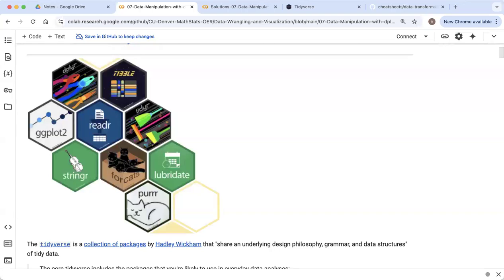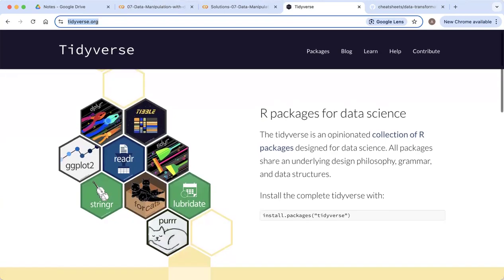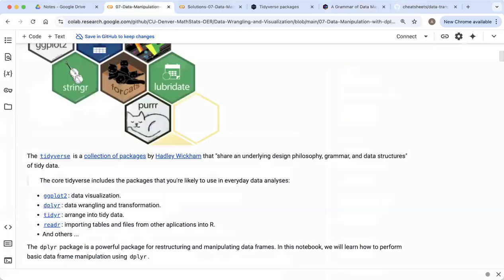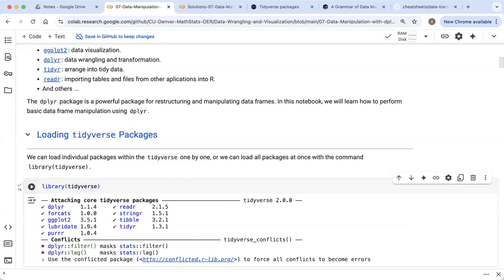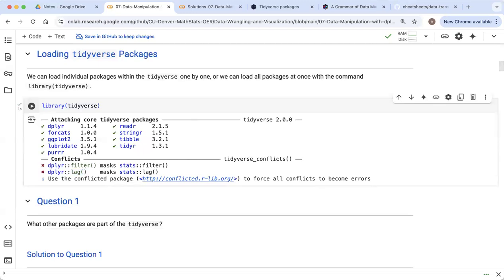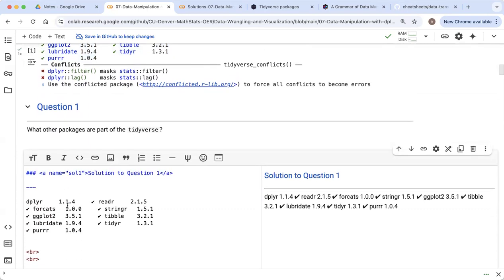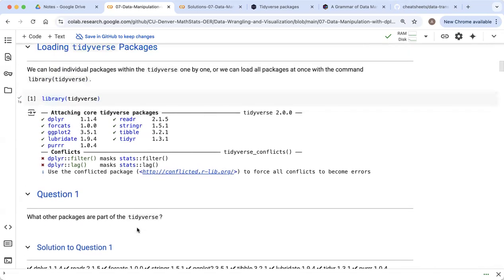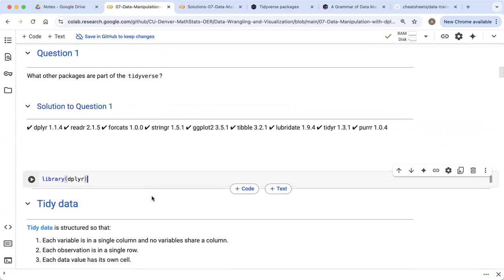Welcome to the tidyverse